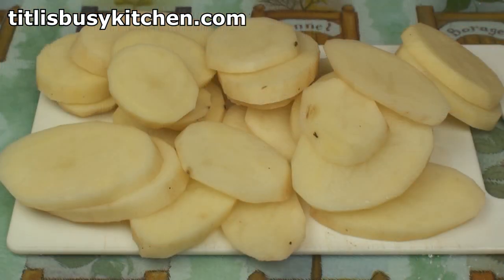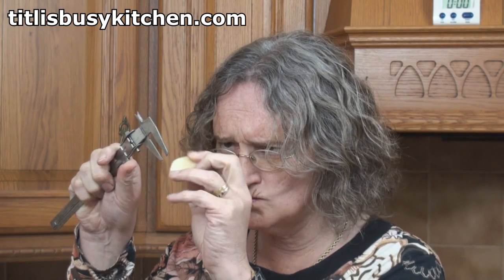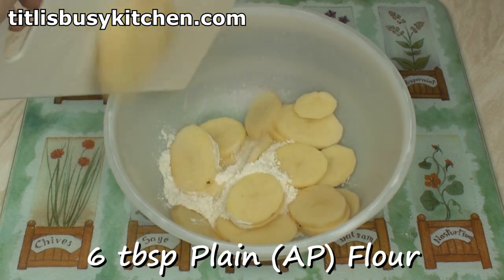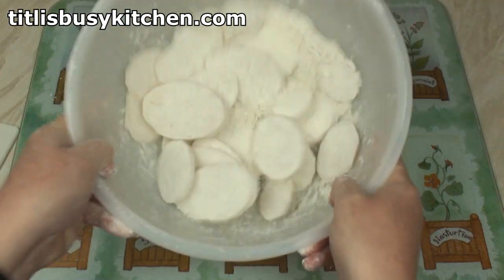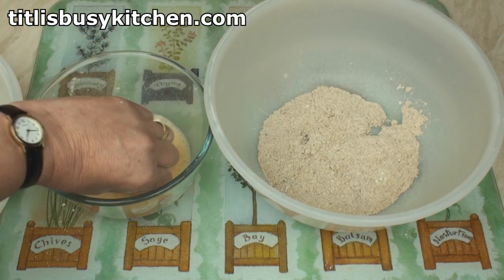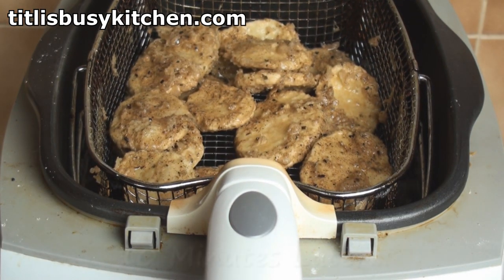Awesome Kentucky Fried Potatoes Recipe - Titli's Busy Kitchen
You can use the KFC mix of herbs and spices to make some awesome Kentucky Fried Potatoes!  Just don't eat too many...

Ingredients

    400 g (14 oz) potatoes, peeled and sliced
    2 beaten eggs
    6 tbsp plain (AP) flour

For the KFC mix

    75 g plain (AP) flour
    2 tsp salt
    1 tsp oregano
    1 tsp basil
    1 tsp sage
    1 tsp marjoram
    1 tsp chili powder
    1 tsp paprika
    1 tsp black pepper
    1 tsp onion powder
    1 tsp garlic powder

Instructions

    This couldn't be easier: Toss the potatoes in the flour, making sure they are well coated.
    For each potato slice; dunk in the beaten egg, toss in the KFC mix then drop into hot oil at 180°C/360°F and fry for 10 minutes.
    Drain and serve!

Titli's Tips
Slice the potatoes about 5 mm (¼") thick. These make a great accompaniment to any meal in place of regular chips (fries)